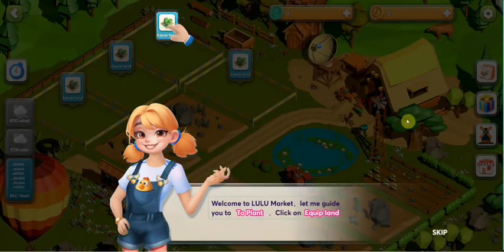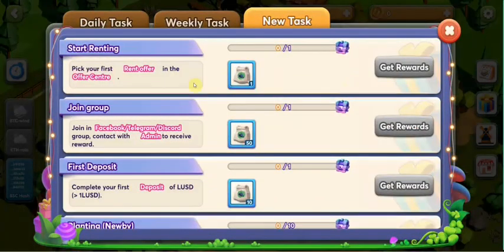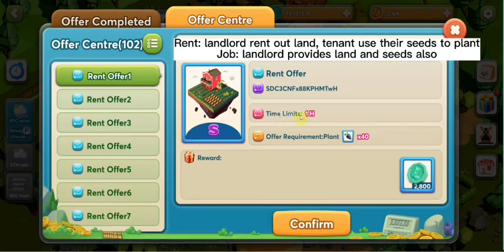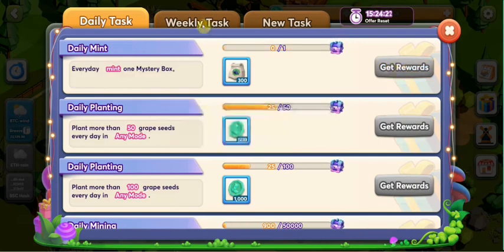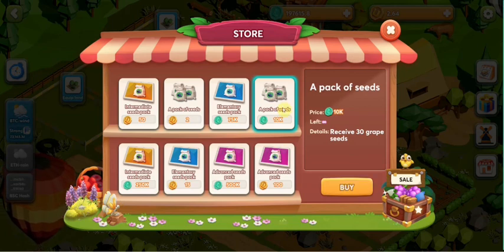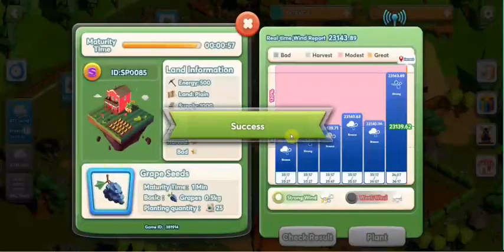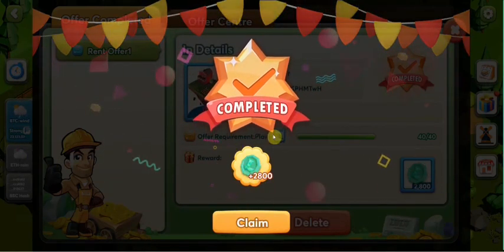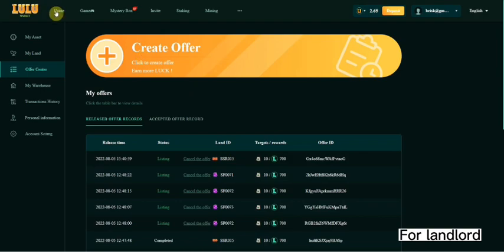LULU Market's V2 New features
Welcome to LULU Market! This video will explain to all you guys more details about our LULU Market's new features! Go and check it now!

🅻🆄🅻🆄 🅼🅰️🆁🅺🅴🆃 is moving on quickly!
We have finished overall planning and design of the game, economic model, & consensus algorithm.